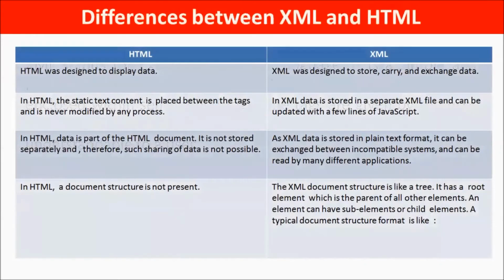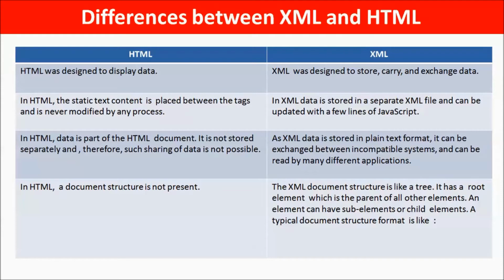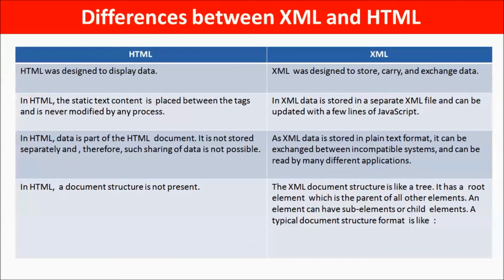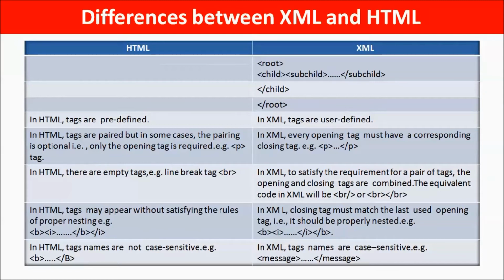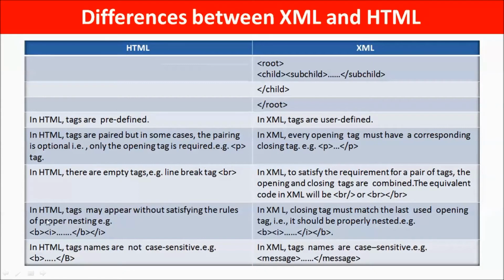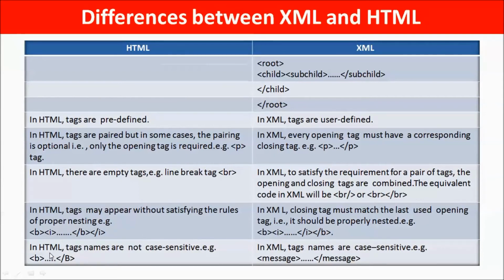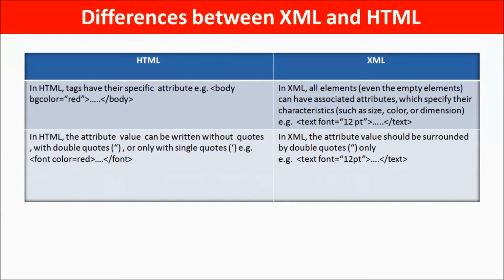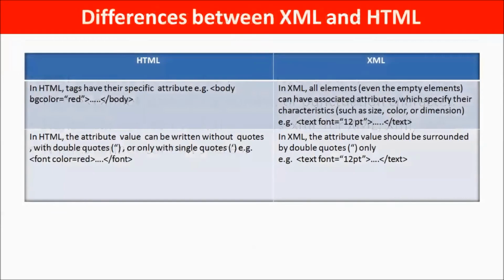Introduction to XML | Class 10 Computer Science | SEBA Online Class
This video is prepared for SEBA Online Class for Class 10 Computer Science students. After going through this video tutorial, you will be able to learn the basics of XML.